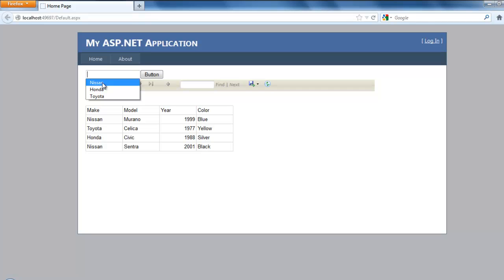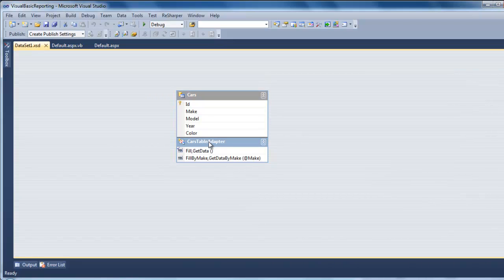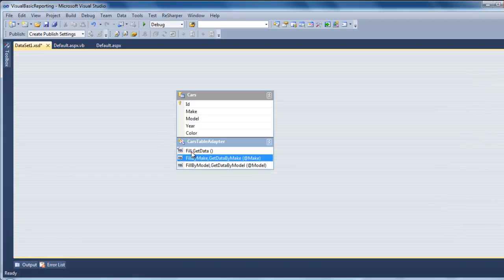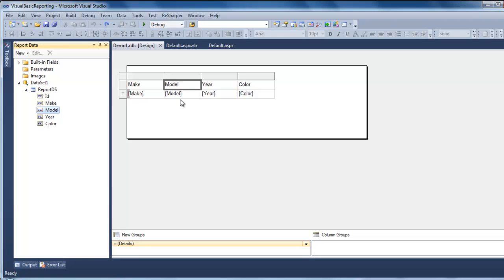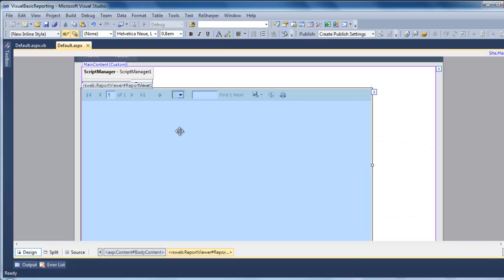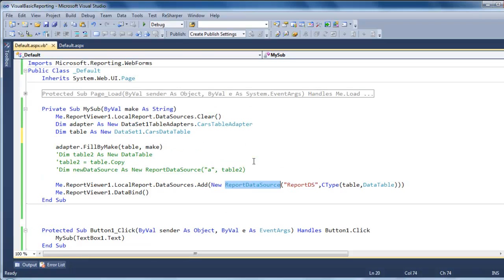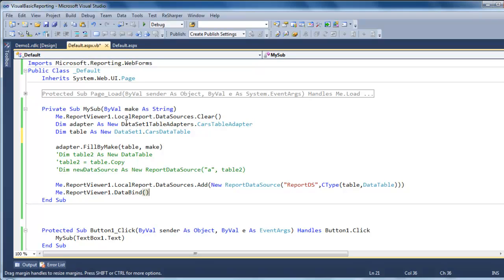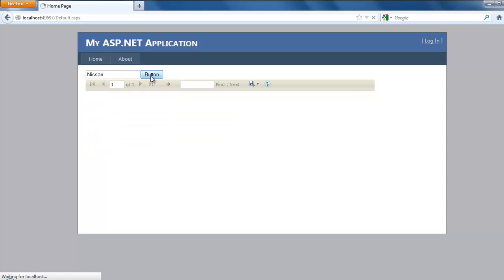ASP.NET Report Viewer with VB.NET / Parameters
This tutorial is very simple. All you need is a DataSet, query with a parameter in the ds adapter, report viewer with a scrip manager and a text box/button.